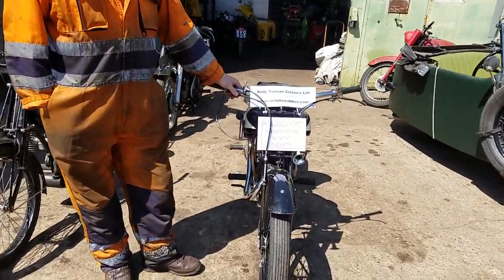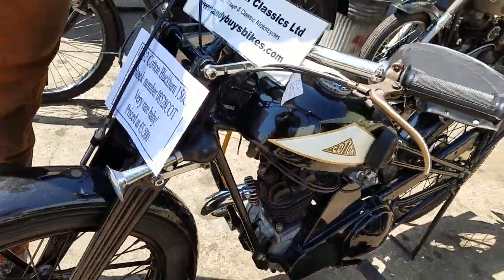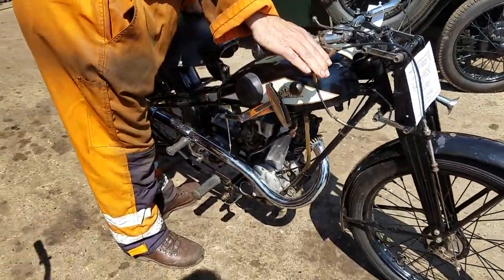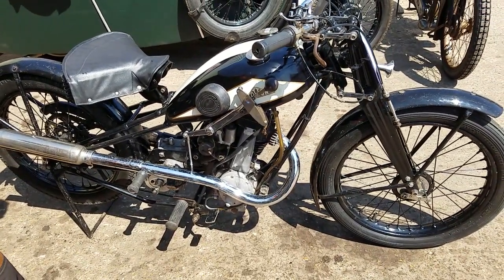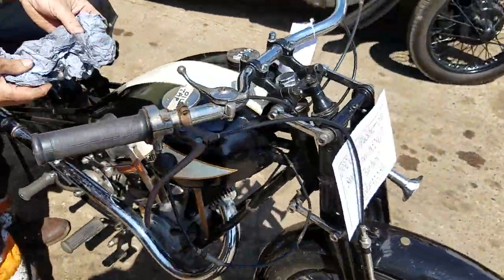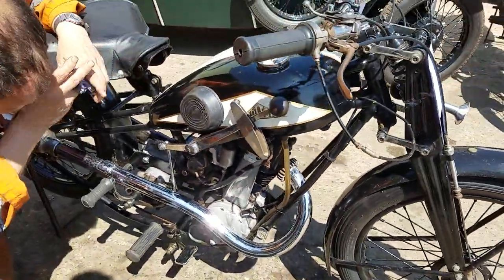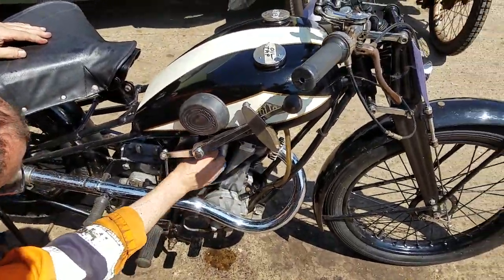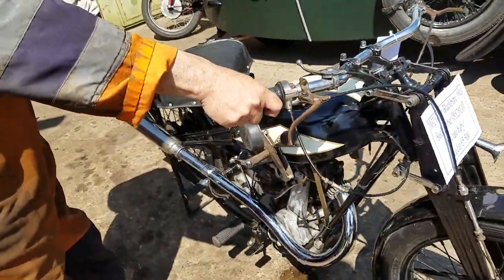1932 Cotton Blackburn 150cc at Andy Tiernans